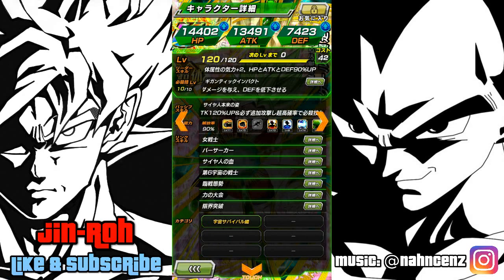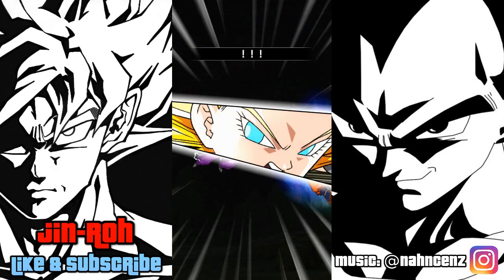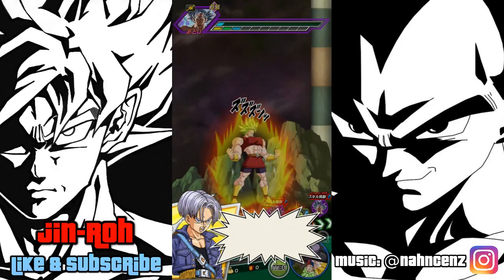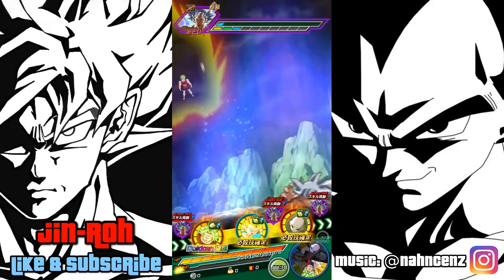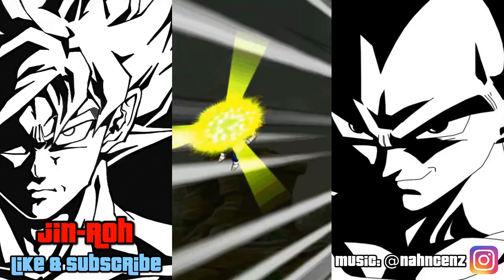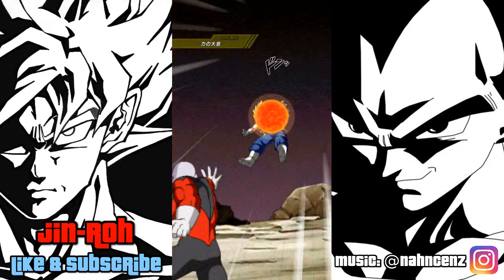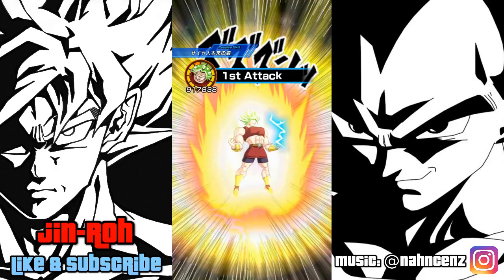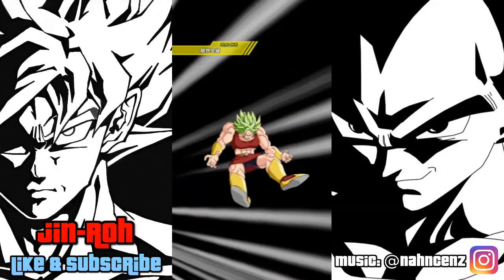WRECKIN' BALL! TUR PHY BERSERKER KALE SHOWCASE 90% Potential Dragon Ball Z Dokkan Battle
90% TUR PHY Berserker Kale is beastly!  Showcase is with her on a Universe Survival Saga and Mono PHY team setups.

Background Art:  Renders Created by Archangel & Wowedco

Renders Used Also by DBZ Space